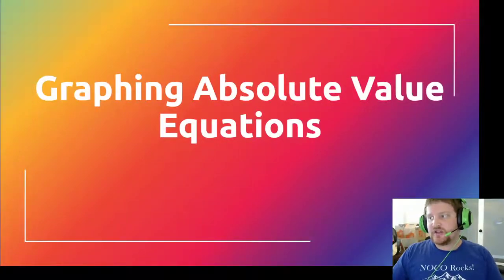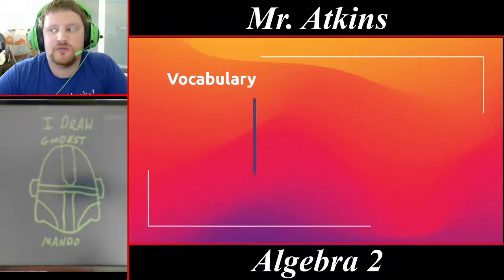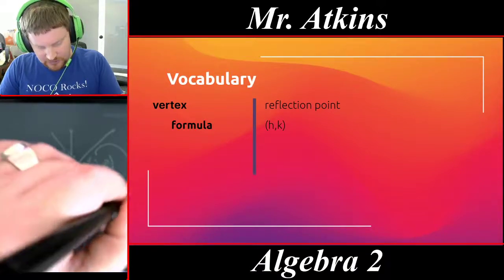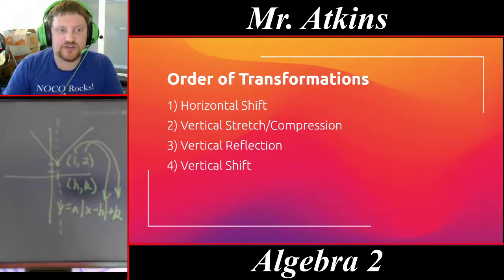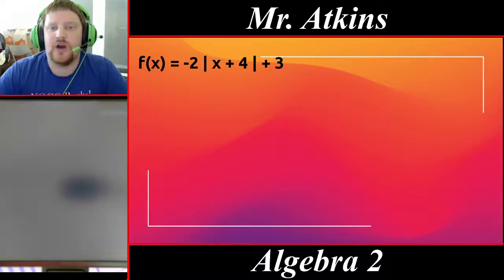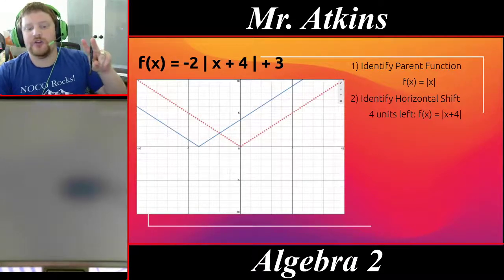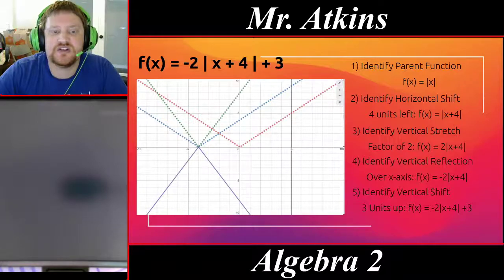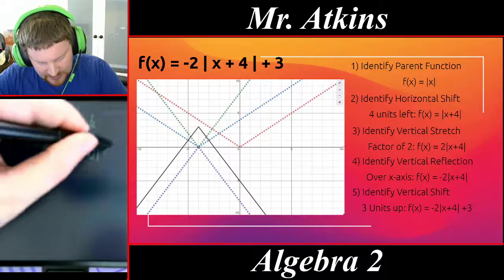[2.1] Graphing Absolute Value Equations